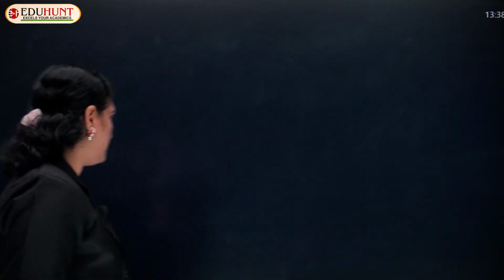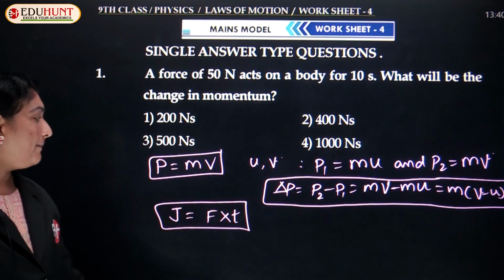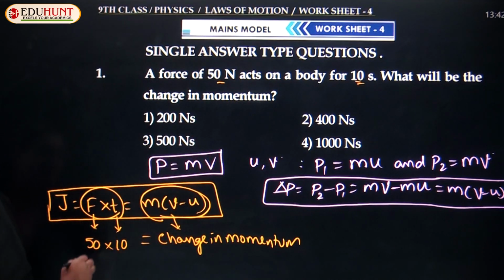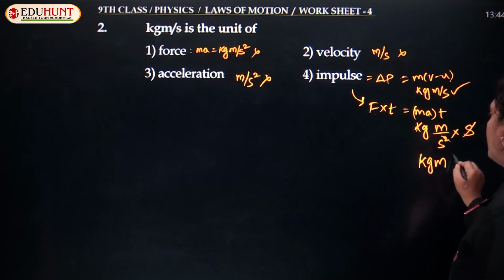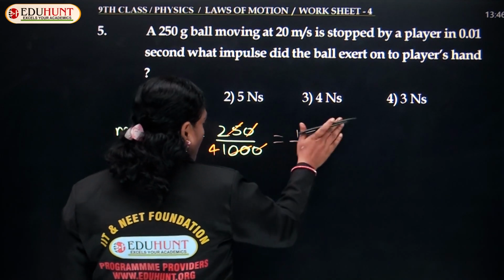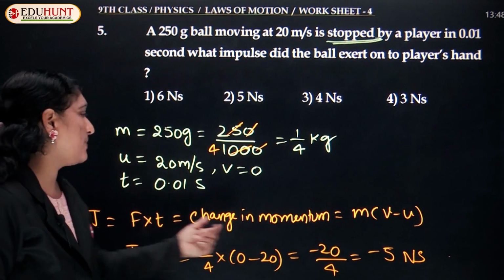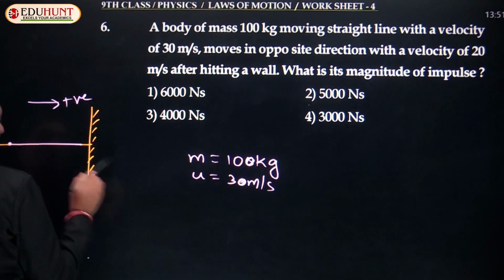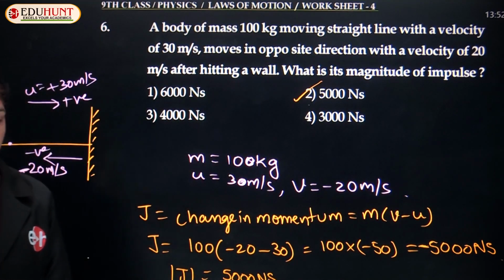05 1 WORK SHEET 4 QS NO 01 06